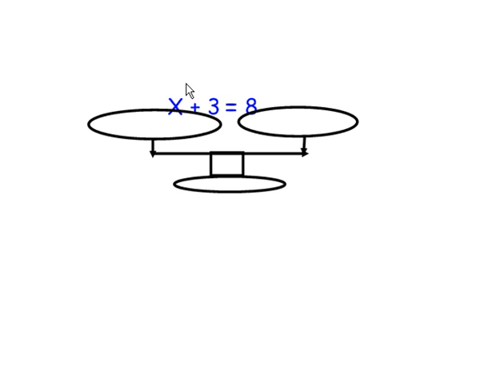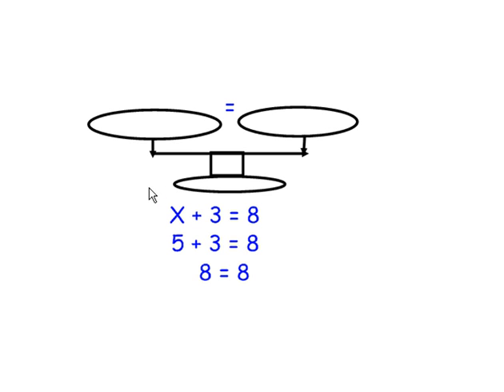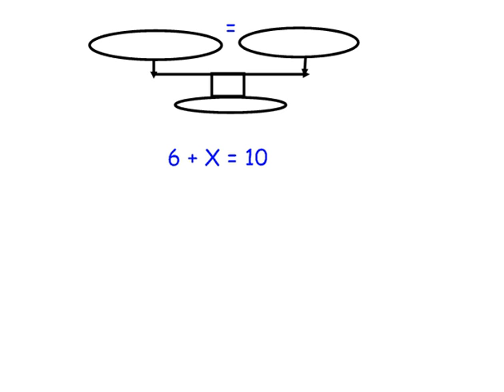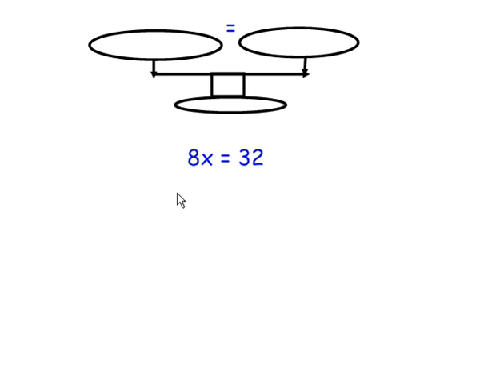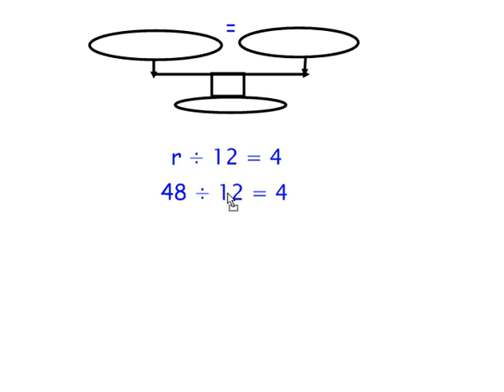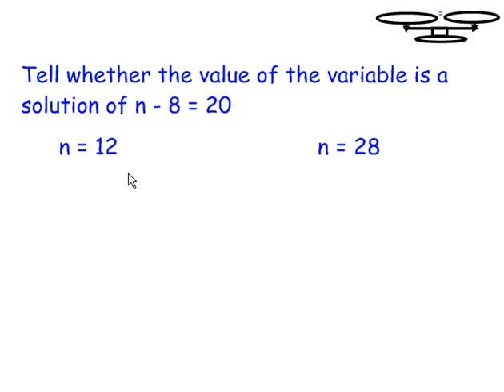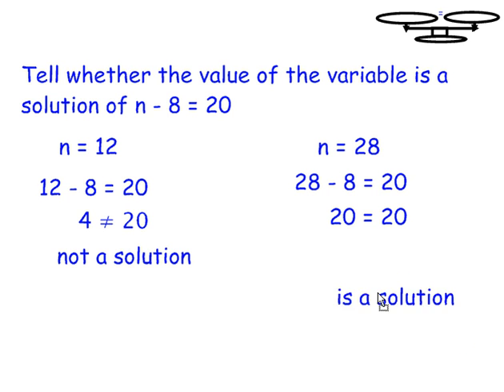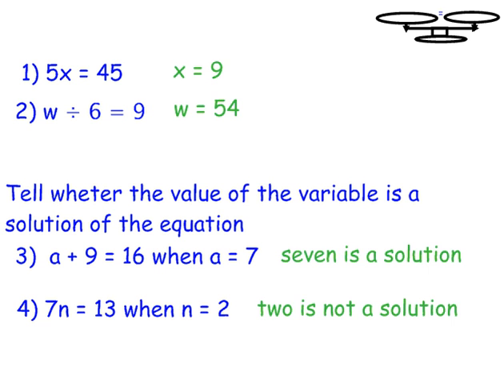Course Three 1 5 Equations and Solutions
This lesson is for instruction on 9/14/09